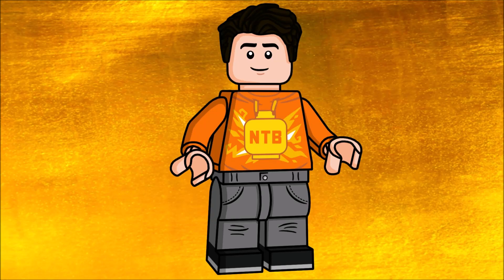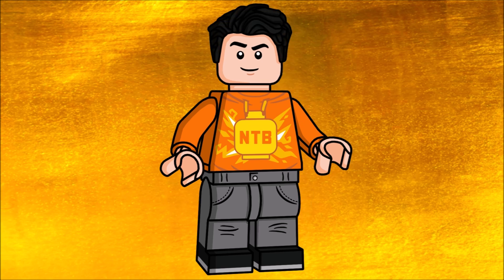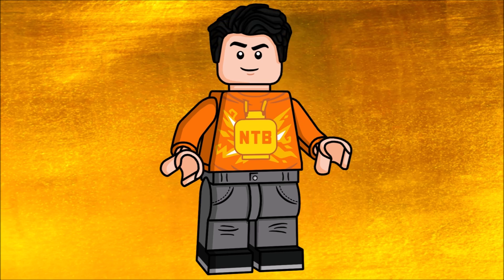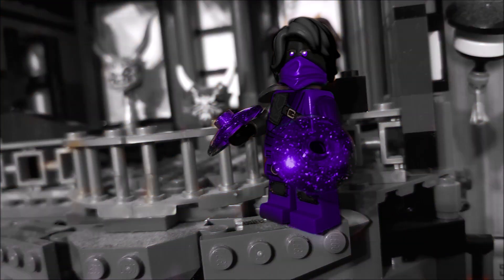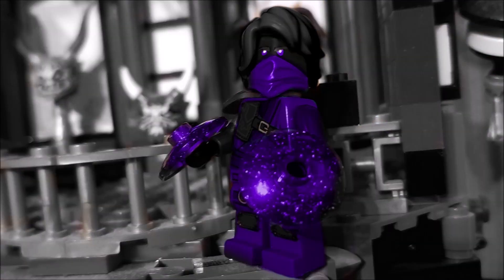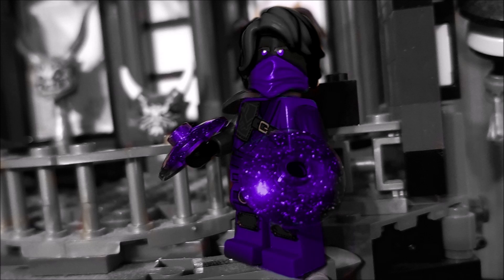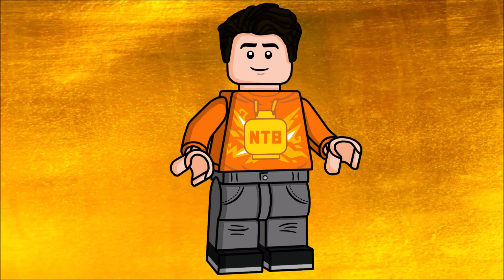LEGO NINJAGO WHAT IF: LLOYD WAS A "FULL" ONI? (custom minifigure edit)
3rd part of brand new series on the channel called "Lego Ninjago What If."
This series is about making custom mnifigure edits of very random but cool ninjago topics. This is about what if Llloyd was a pure Oni. He obiviously does have Oni blood but he's still more of a human than Oni. What are your thoughts on this custom and drop your ideas for the series down below. ;)